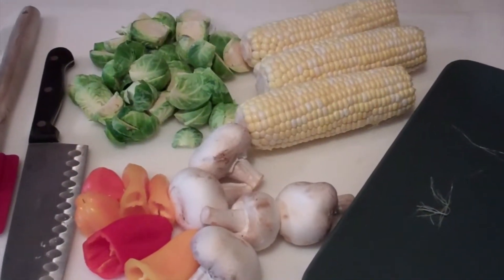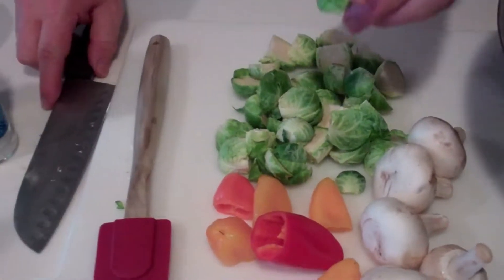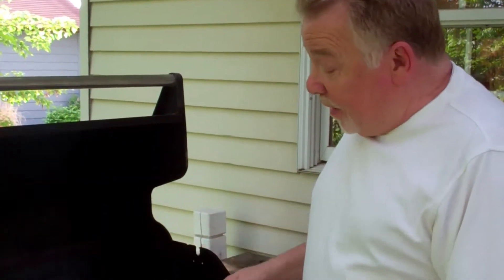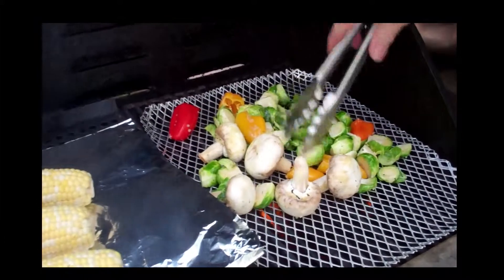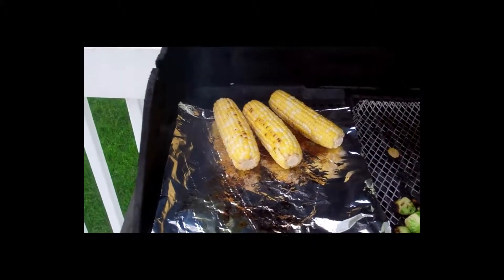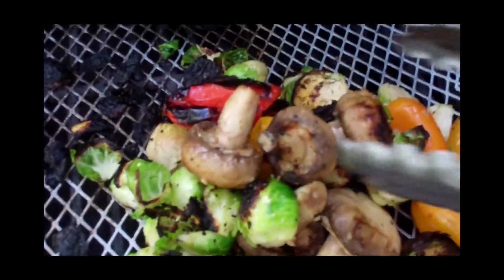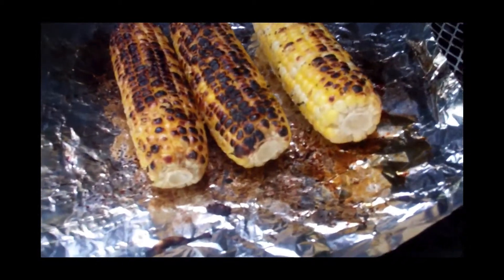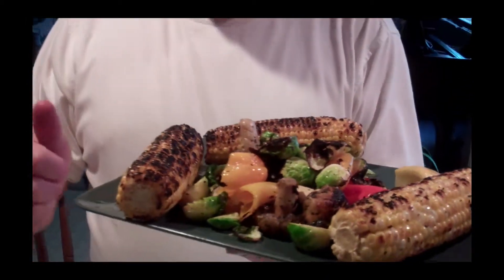How to Grill Fresh Corn on the cob! thee Happy Diabetic Way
Chef Robert Lewis shows you how to grill corn in a healthy way! It's easy and delish!